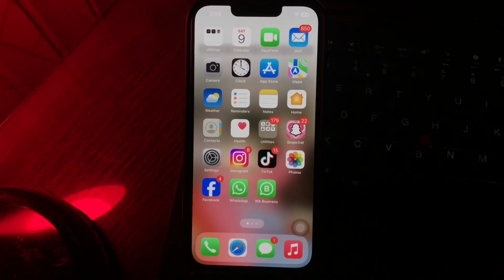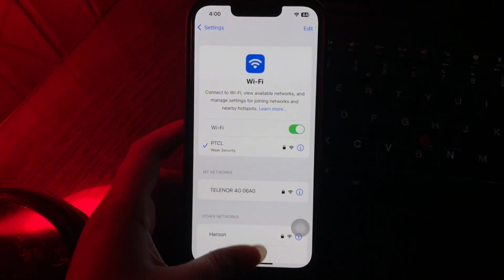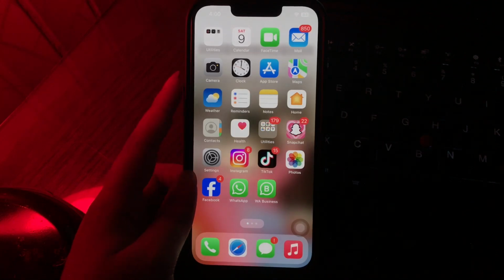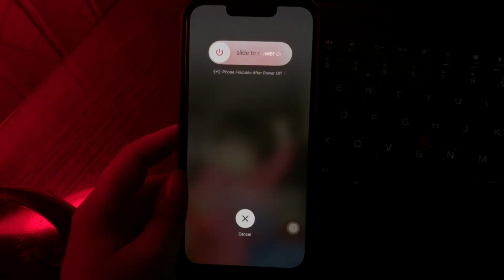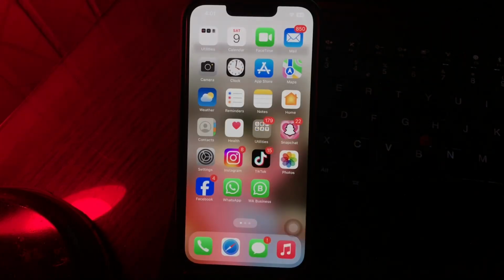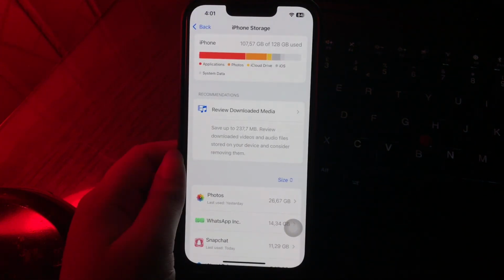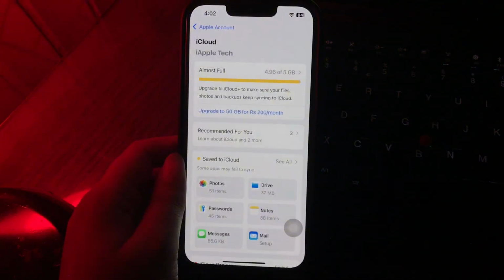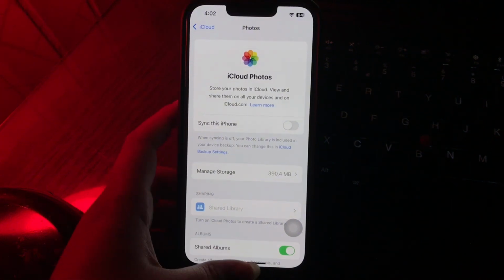How To Fix Photos Stuck On Optimizing Library On iPhone